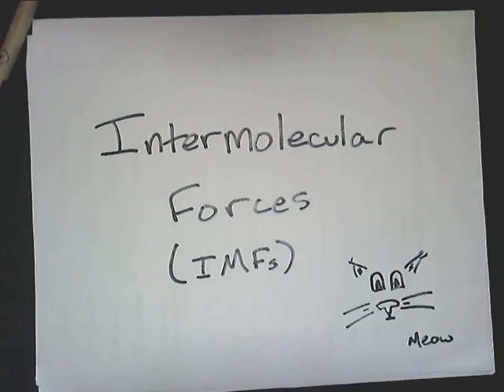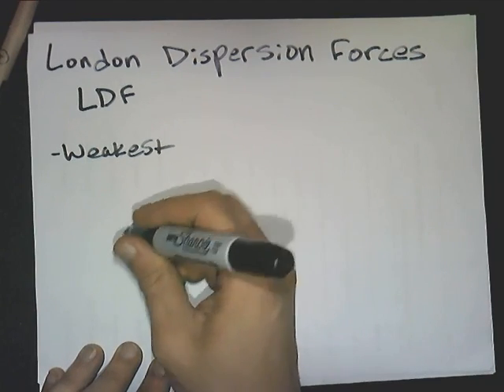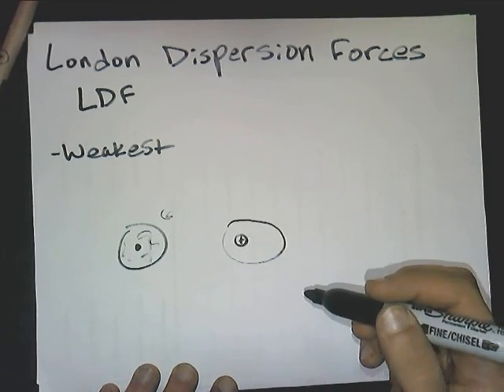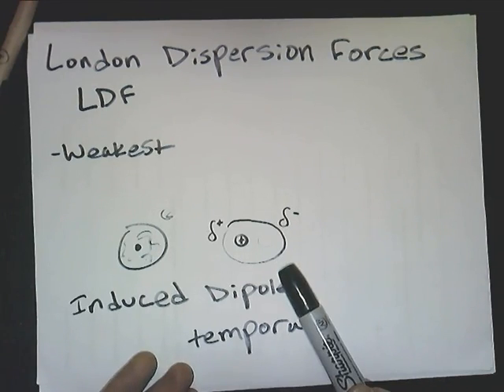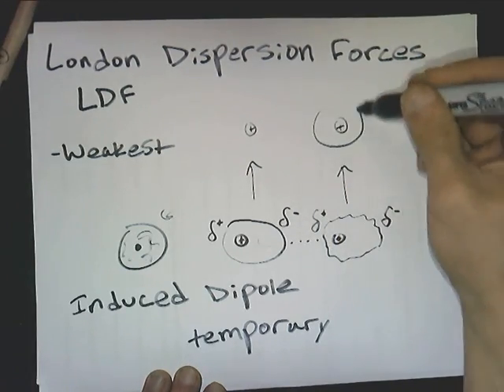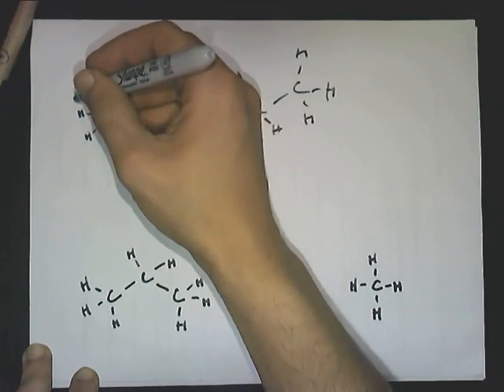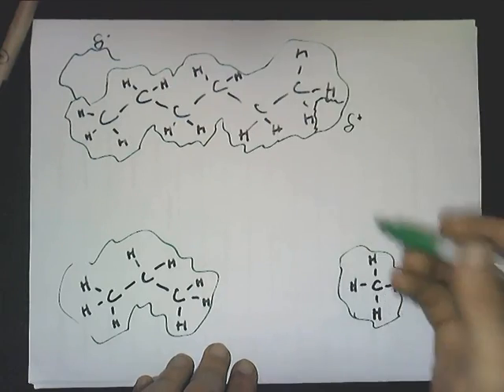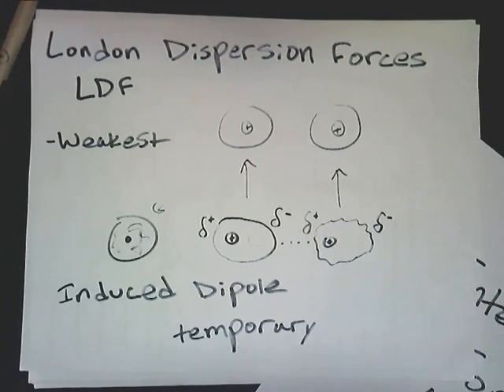London Dispersion Forces (Intermolecular Forces)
Dudes, learn how London Dispersion Forces (also called van der waals forces) behave!  And it won't be terrible.